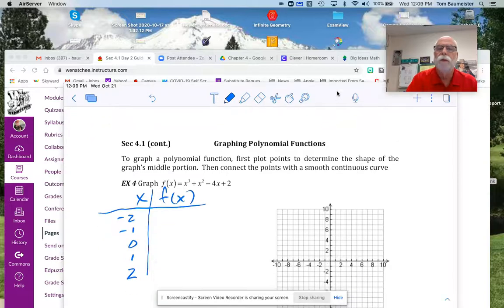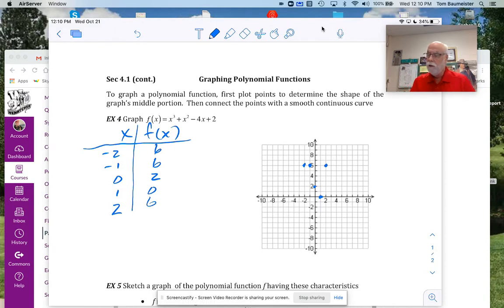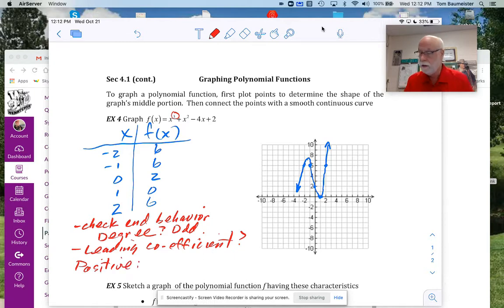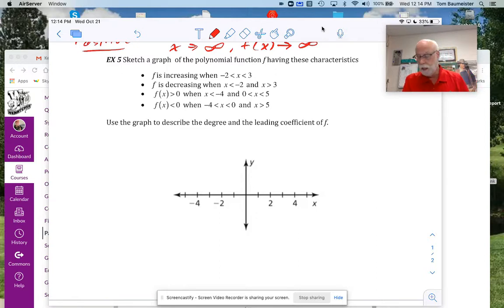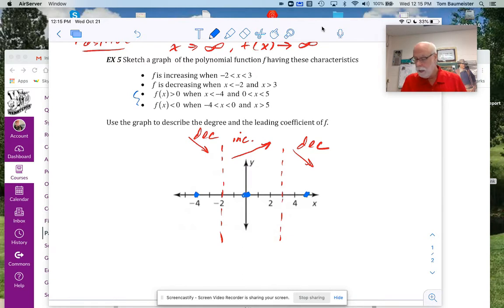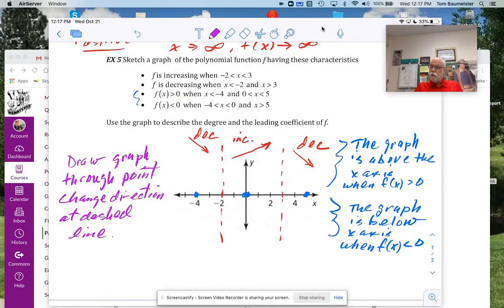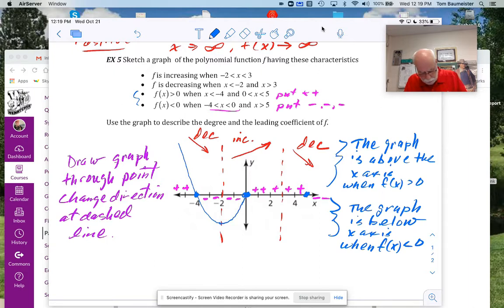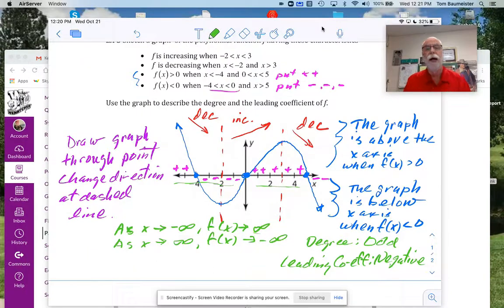Sec 4.1 Day 2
Graphing and Sketching Graphs